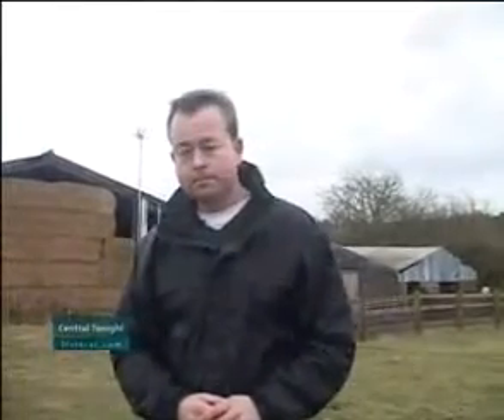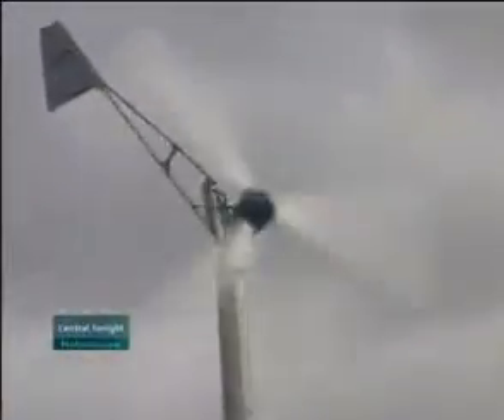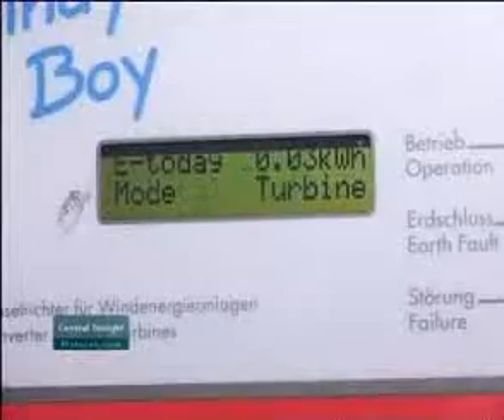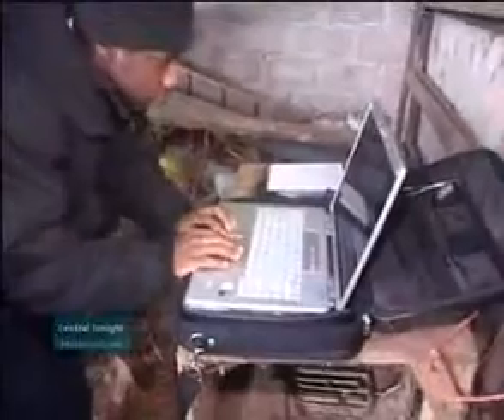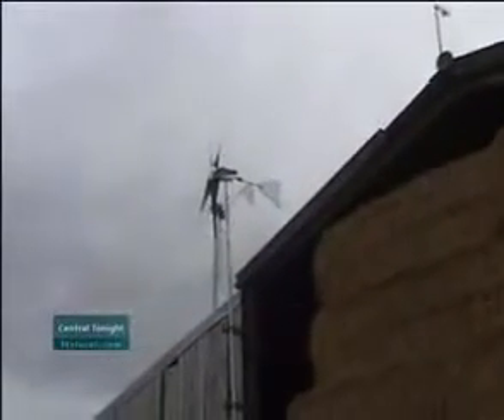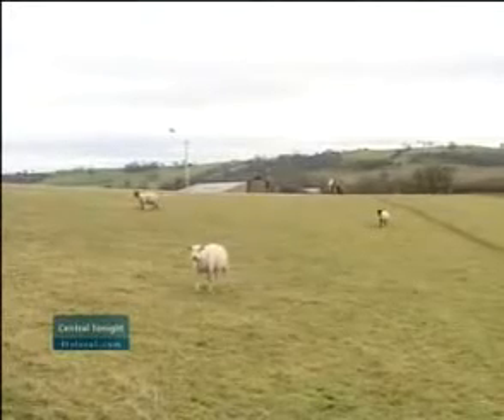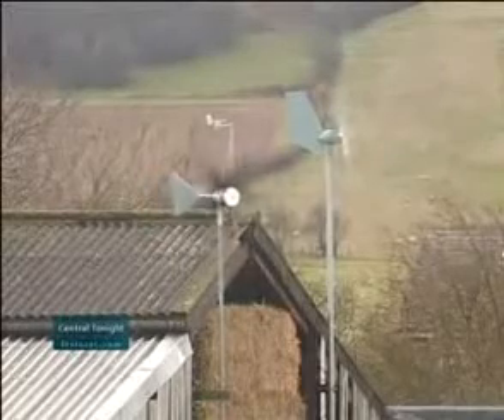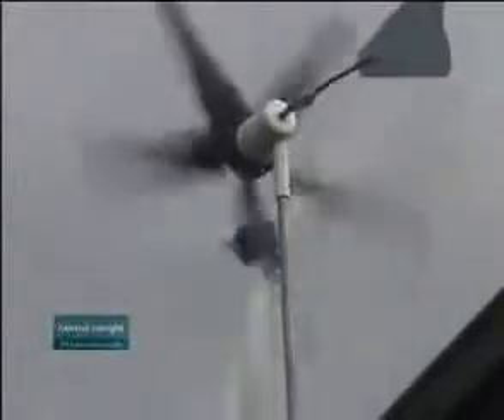Home Wind Power Generator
Watch how this amazing home wind power generator works!

provides power generation equipment for home, recreational, and industrial use.  Find power generators of every size and wattage, no matter how large or small your power needs are.  Select from many of the reknown brands such as Coleman, Yamaha, Generac, and more.  Our power generator catalog includes portable generators, silent generators, gas compressor generators, power take off generators, belt driven generator heads and more.